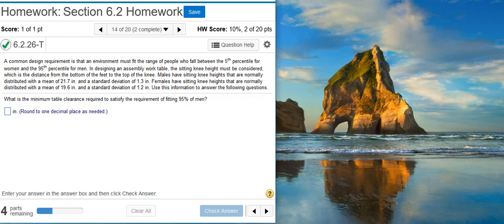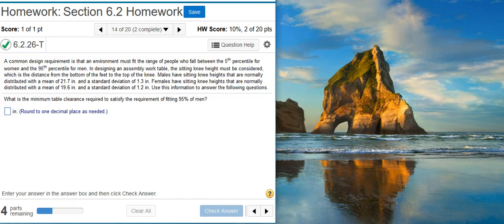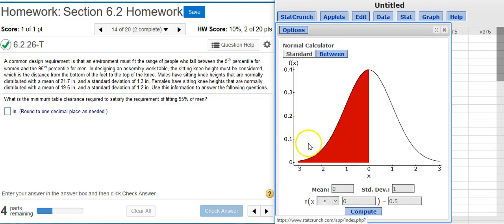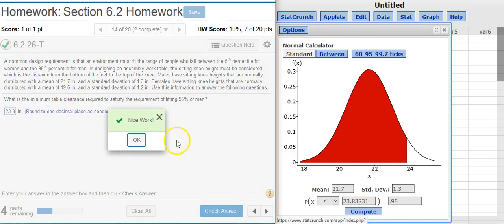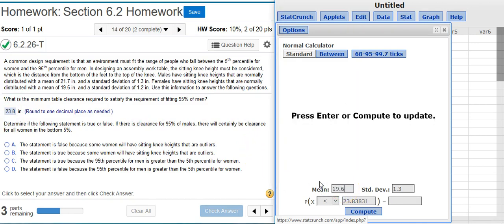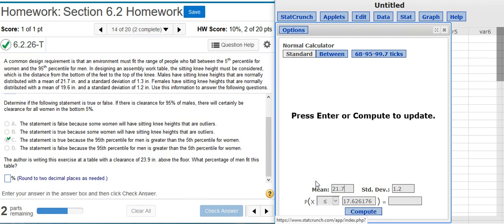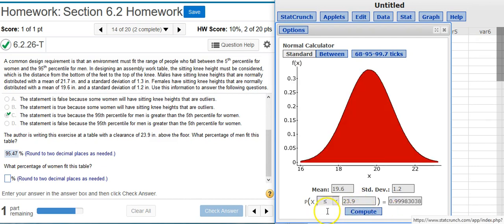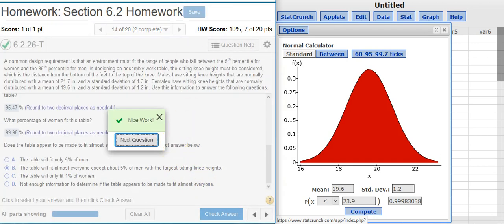[6.2.26-T] Finding a percentile using a Normal distribution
In this video, Professor Curtis uses StatCrunch to demonstrate how to find a percentile using a Normal distribution (MyStatLab ID# 6.2.26-T).